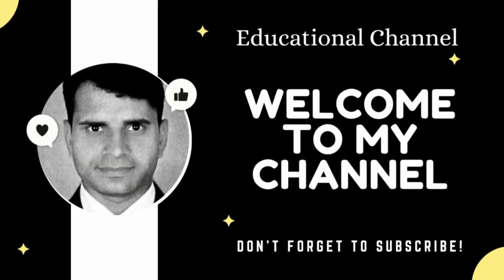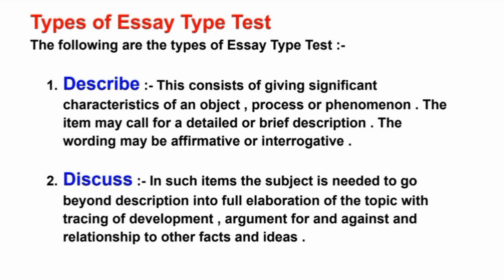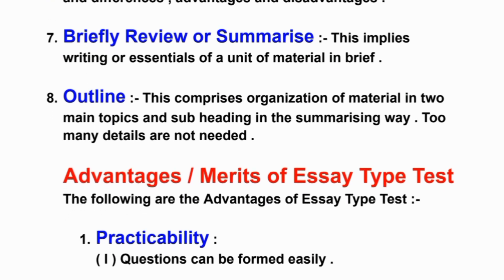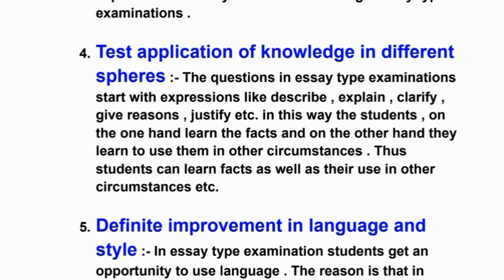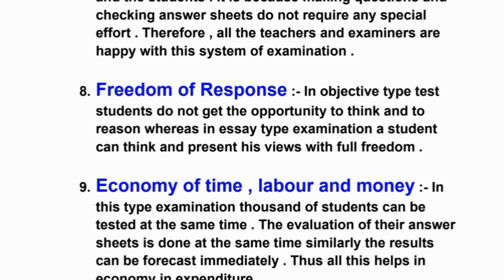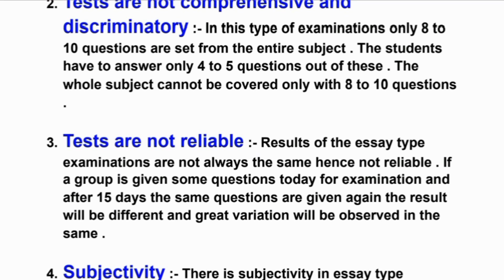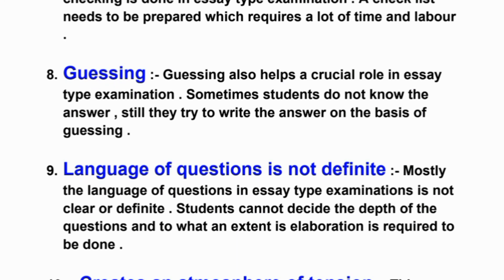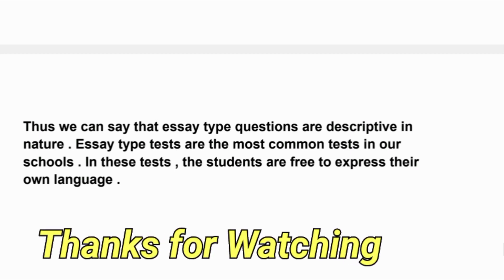Essay Type Test । Essay Type Questions । Types । Merits । निबंधात्मक परीक्षा । Digital Knl Coaching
Digital Knl Coaching
दोस्तों इस चैनल में शिक्षा और परीक्षा की सभी जानकारी और तैयारी की वीडियो डाली जायेंगी।इस चैनल में एडमिशन/वेकैंसी/एग्जाम/एडुकेशन का कोई नया नियम/एडुकेशन क्षेत्र की नई जानकारी दी जाएगी।इस चैनल पर स्टूडेंट्स के लिए बहुत लाभदायक सामग्री अपलोड की जाएगी।

Our Playlists For B.Ed 1st and B.Ed 2nd Year Students

B.Ed 2nd Year

1.

2.

3.

4.

5.

6.

7.

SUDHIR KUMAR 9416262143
From - Karnal Haryana ( India )